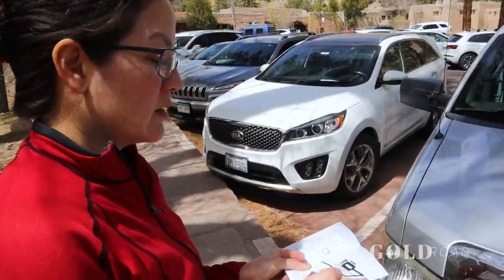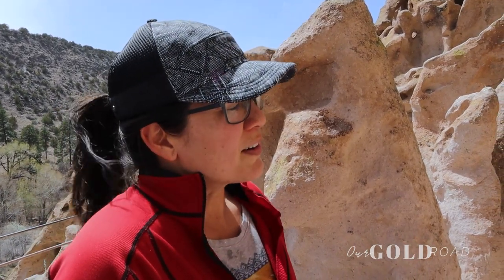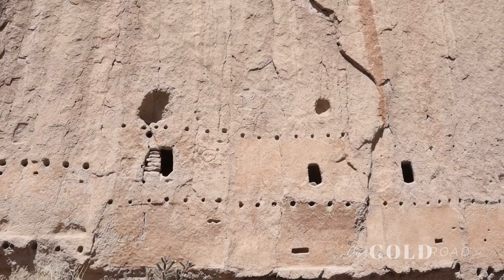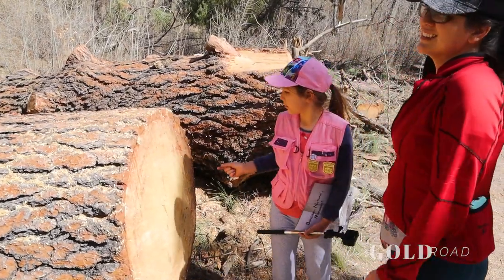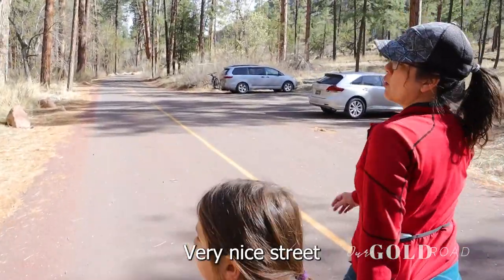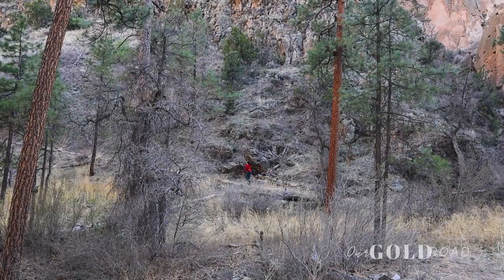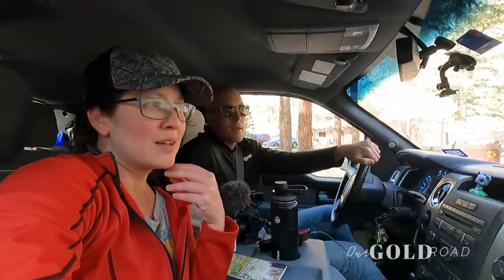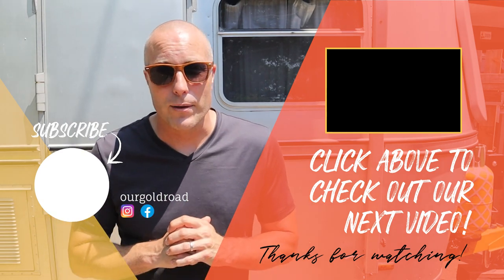Bandelier National Monument | Things to do in Santa Fe New Mexico | Hiking New Mexico With Kids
We are back with another video from Donna's birthday trip to Santa Fe, New Mexico. In this video, we’re exploring and hiking Bandelier National Monument.

Bandelier is actually one of the main reasons we decided to visit Santa Fe. We’d heard a lot of great things about exploring and climbing through the cliff dwellings and wanted to see it for ourselves.

Unfortunately, while we were there the Alcove House dwellings were closed due to recent rocks falls. But we still got to hike the Main Loop Trail as well as the Falls Trails, and they were 10000% worth it!

Luckily we were able to visit before the wild fires (In April 2022). We hope all the National Park rangers and staff are staying safe, and the park doesn’t sustain too much damage. (See info below about current park closures)

If you are visiting Santa Fe, or maybe just driving through, we HIGHLY recommend you stop and check out this amazing place.

***Bandelier Closed Until Further Notice***

Bandelier National Monument is closed until further notice due to the Cerro Pelado fire. More information on current fire conditions can be found

Subscribe now and Hang Out with us as we renovate our Vintage RVs (1973 Avion La Grande, and 1985 Uhaul CT-13) and Camp with us and some great state parks and national parks.

❓❓❓QUESTION❓❓❓

🔨 Renovating 3 Trailers ⫸ 94 Airstream ⫸ 73 Avion ⫸ 84 Uhaul CT
AND sharing kid-friendly roadventures
AND Our version of RV & camping tips New video each week!

Camera gear we use:
Canon M50
Movo microphone
GoPro Hero 9
Hero 9 Media Mod for microphone

Although we share our tips and tricks that work for us, we are not travel or RV experts, therefore it's important to do your own research to find what works best for you. We are a participant in the Amazon Services LLC Associates Program, an affiliate advertising program designed to provide a means for us to earn fees by linking to Amazon.com and affiliated sites.